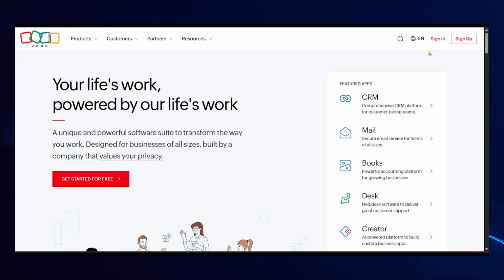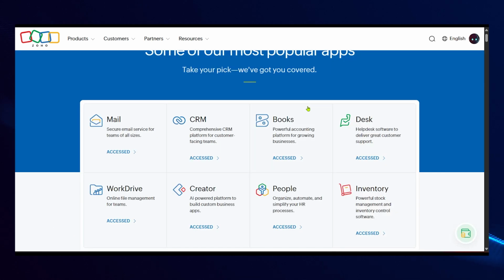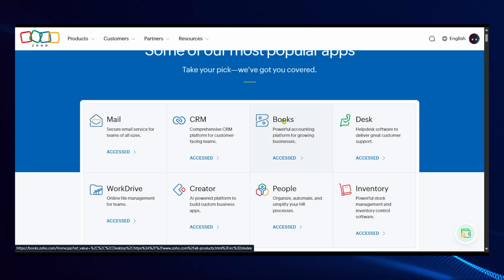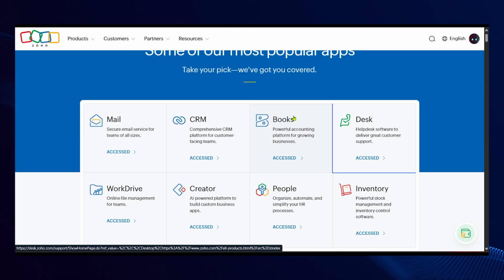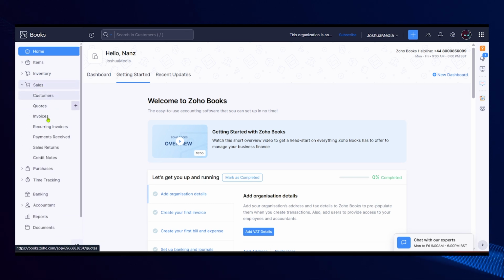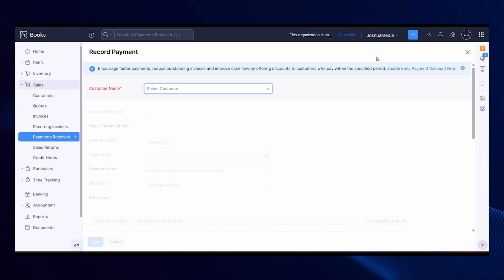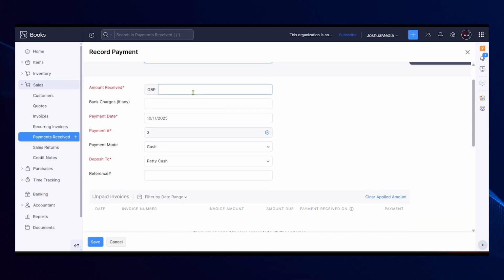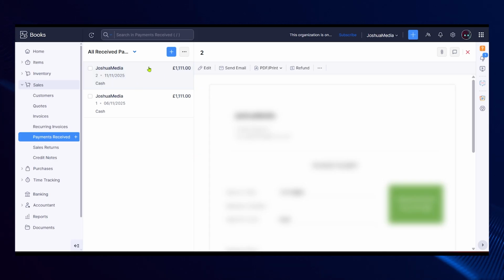How to Add Advance Payment in Zoho Books (Step by Step)